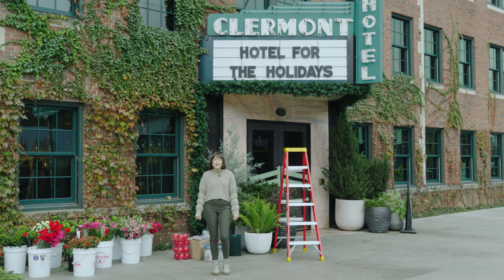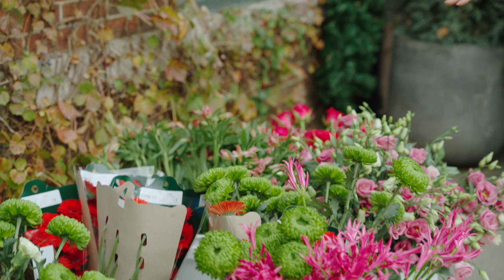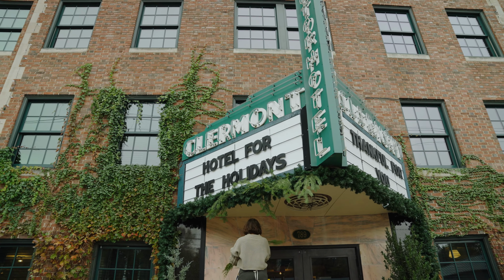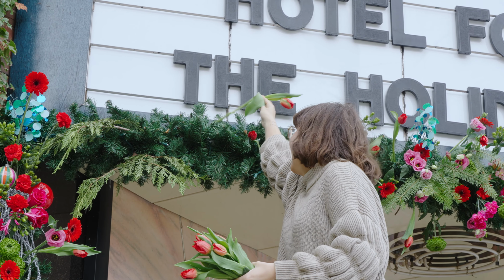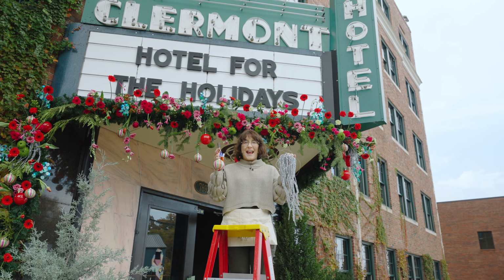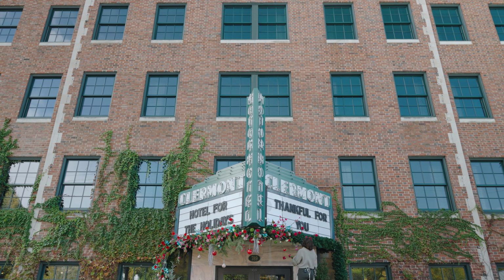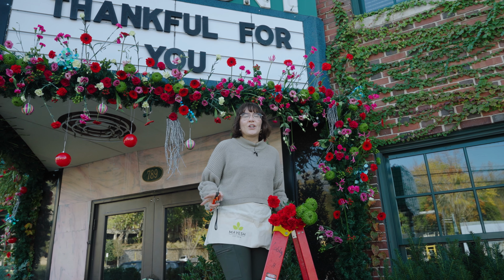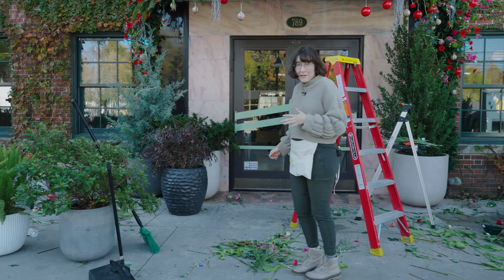Mayesh Design Star: Holiday Hotel Installation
Don't miss our final Mayesh Design Star episode of 2024! Watch as Ashley Overholser of Primavera creates a whimsical, modern holiday installation at Atlanta's Hotel Clermont. She's ditching traditional colors for bold reds and pinks while sharing pro tips on selecting hardy flowers for long-lasting exterior displays. 👇